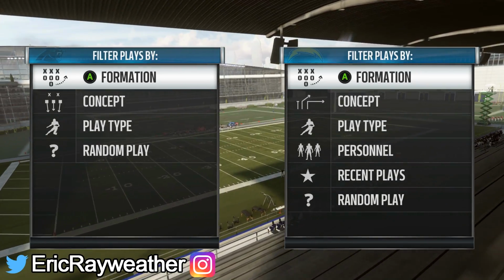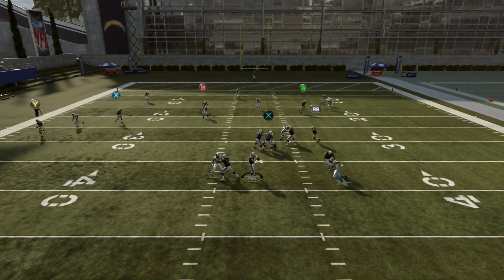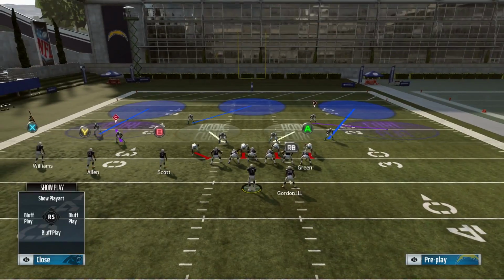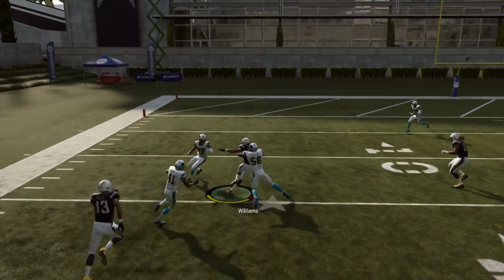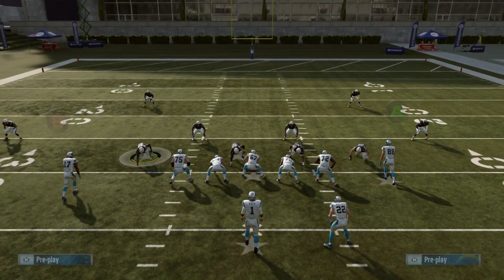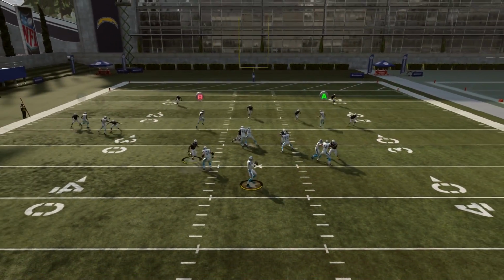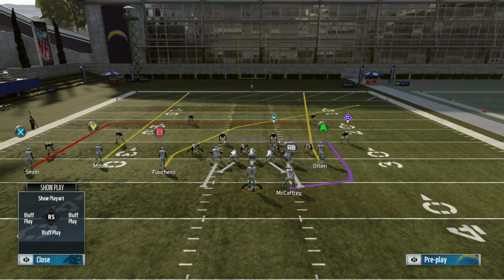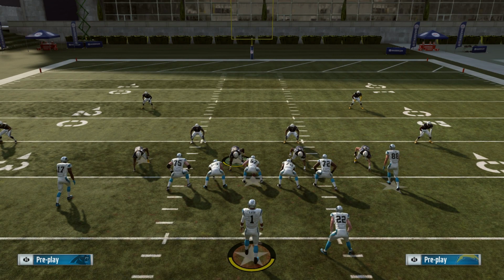Madden 19 Crazy Routes! The Defense Can't Stop These!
In this Madden 19 tips video, I'll be showing some of the best routes in the game.